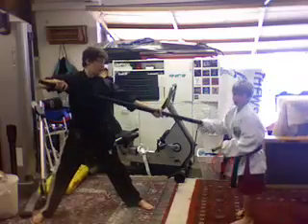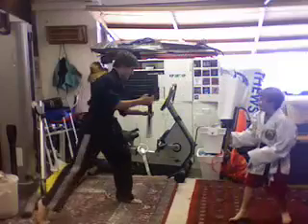XMA weapons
we teach you XMA weapons